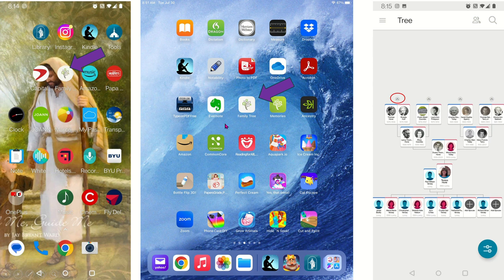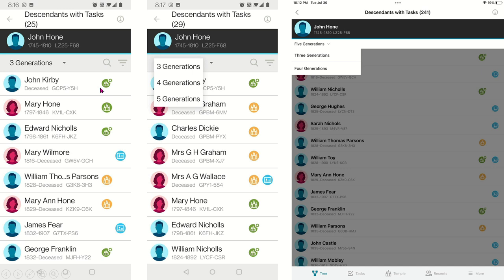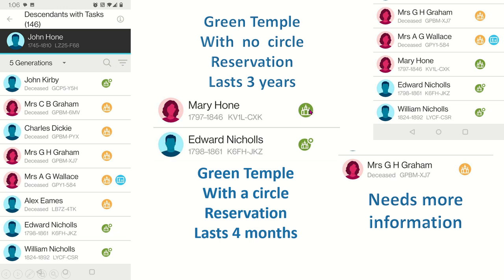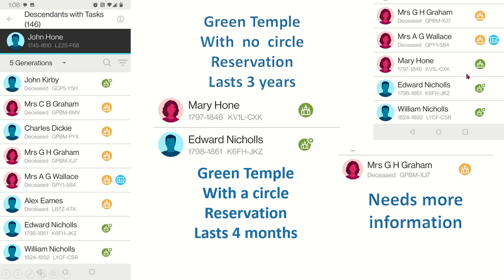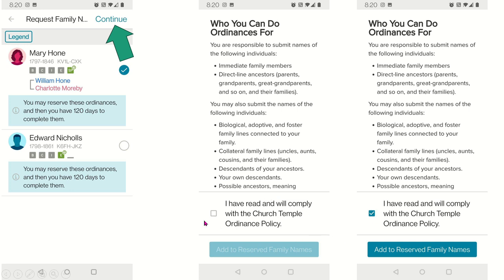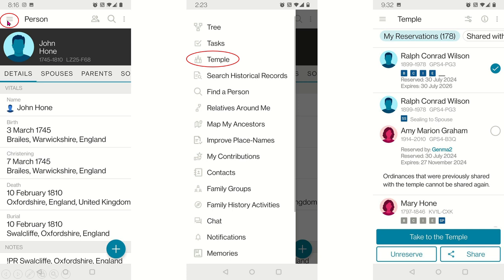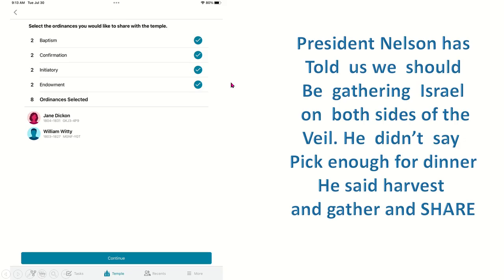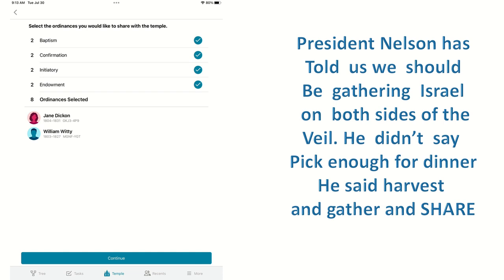Quick and Easy Way to Find Temple Work on Family Search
This teaches you how to use Descendants With Tasks on Family  Search to find temple work for your ancestors. Shorter Version